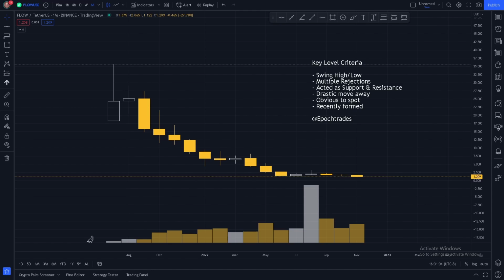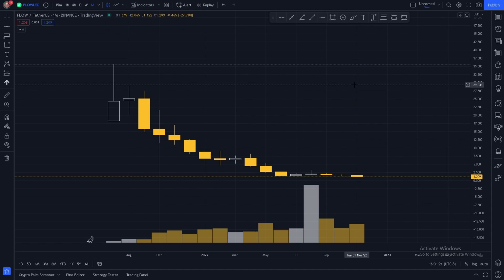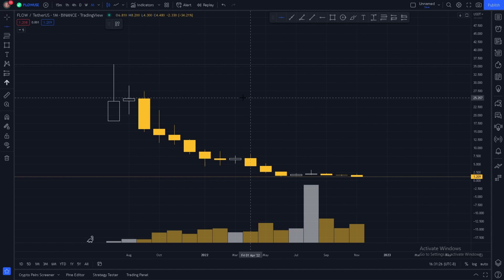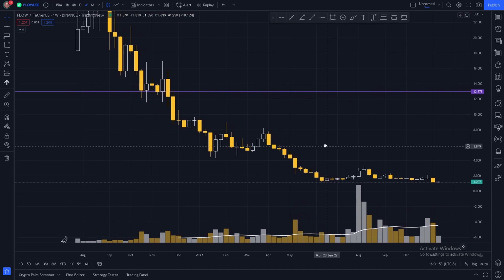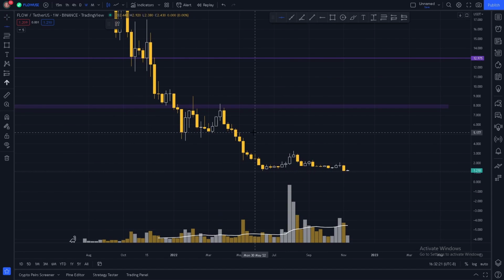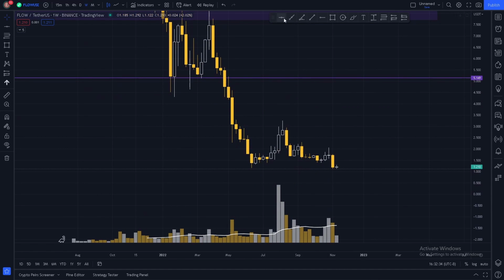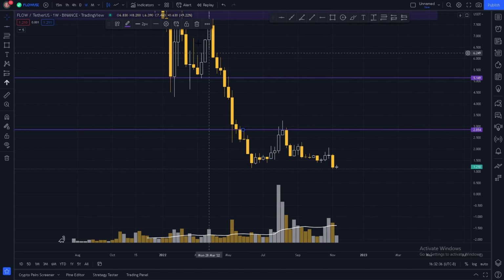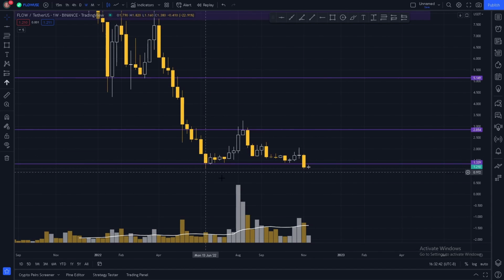Flow - Plotting Monthly & Weekly Key Levels